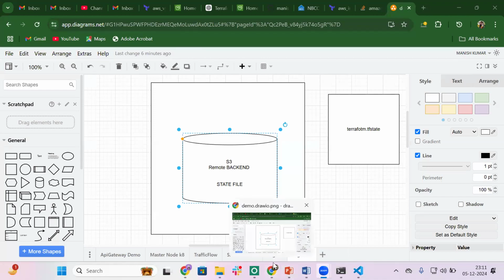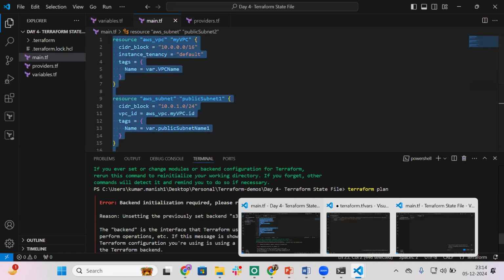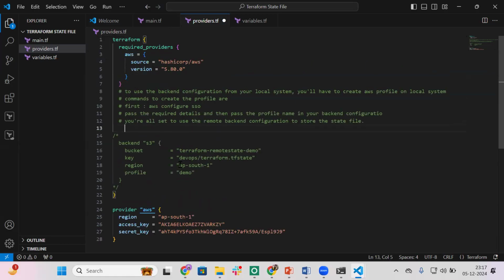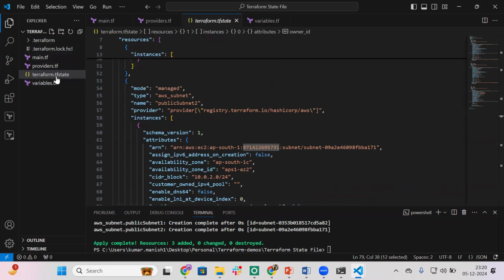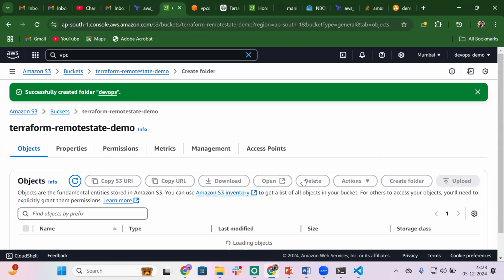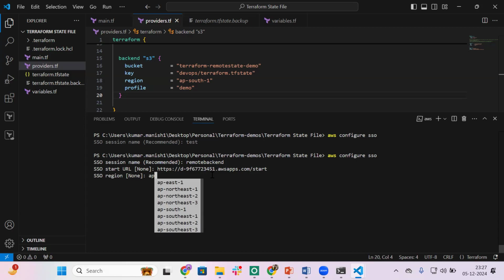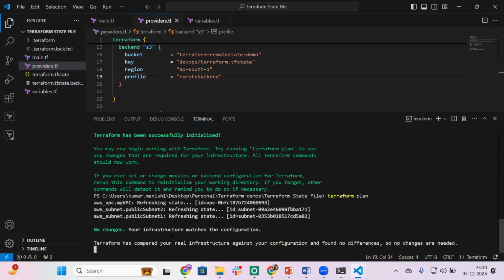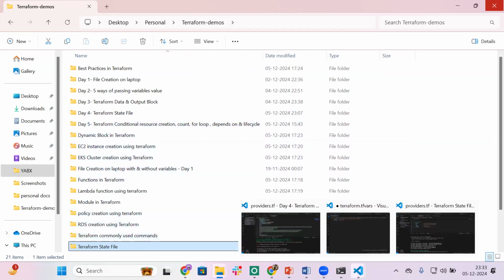Day 4 - Terraform State DeepDive || Local state file vs Remote Backend S3 | hands on demo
In this video, I have shown the demo of state file in terraform. Initially , i have stored the terraform state file locally in terraform.tfstate file and then i have used remote backend where i have created one AWS S3 bucket and have stored the state file into the backend.

In the video, i have covered one problem as well which comes during remote backend configuration.

Watch out my channel for further content on AWS, Terraform and other interesting topic. Also, you can checkout public git hub repo for free access to devops related content